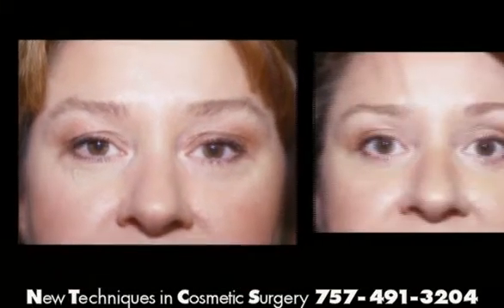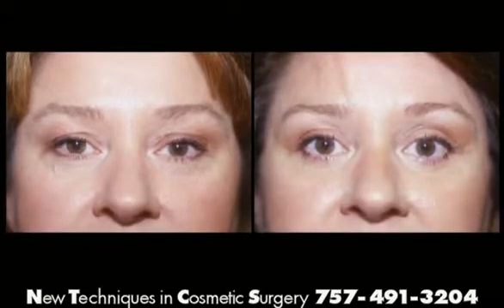Blepharoplasty Surgery | Galumbeck Plastic Surgery Virginia Beach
Eyelid surgery, blepharoplasty, is one of the top five cosmetic surgery procedures performed in the United States. Last year, over 200,000 eyelid surgery procedures were performed. In this video, Virginia Beach Plastic Surgeon, Matthew Galumbeck, discusses blepharoplasty. The causes of eyelid bags and wrinkles will be discussed. The eyelid surgery procedure will be reviewed and blepharoplasty before and after pictures of one of Dr. Galumbeck’s Virginia Beach patients will be shown. Blepharoplasty is a minimally invasive surgical procedure that can give great results. Recovery from upper and lower eyelid surgery is only a few days. Blepharoplasty can be performed on patients of any age. Fat and loose skin are permanently removed, giving patients a more refreshed and rejuvenated appearance without giving an operated or startled look. Eyelid surgery can remove under eye bags as well as upper eyelid hooding.